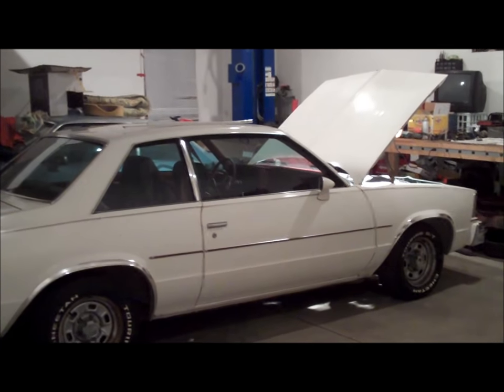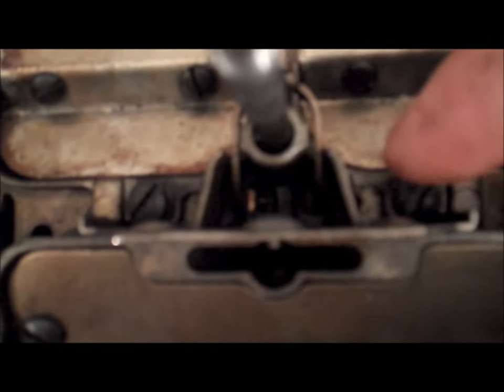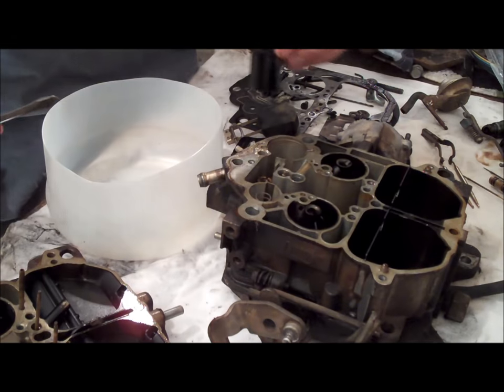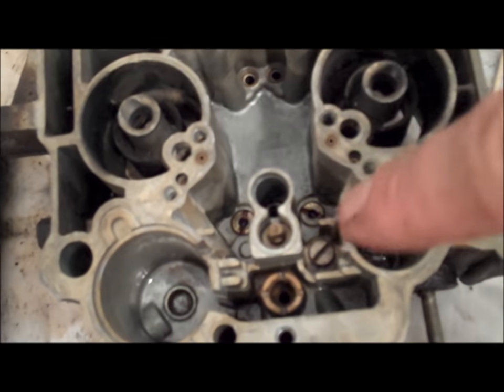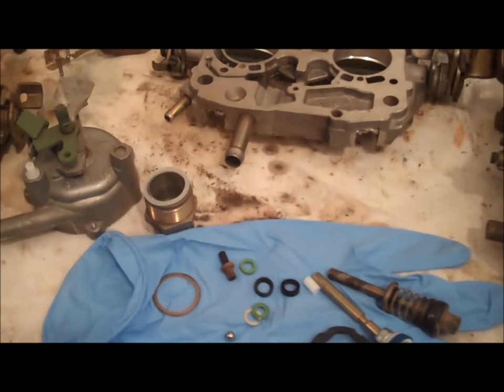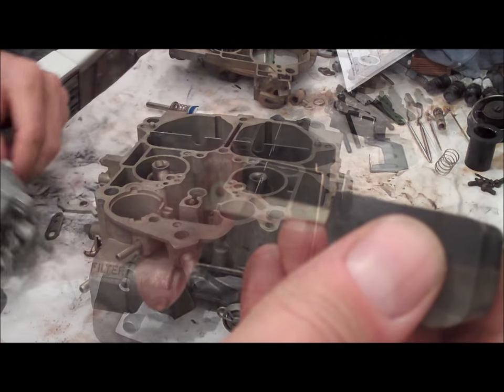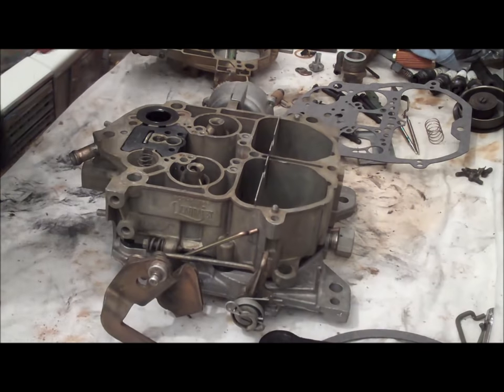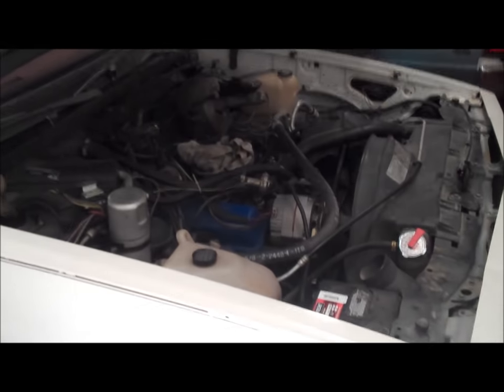Detailed Quadrajet Carburetor Rebuild COMPLETE GUIDE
Detailed step by step process to properly rebuild your Quadrajet Carburetor. Watch the entire video as it is very details to make sure you complete your job correctly.

The most detailed and most popular Quadrajet rebuild video on YouTube will take the fear out of rebuilding your Qjet! After watching my highly detailed video you will be able to rebuild your quadrajet carburetor and get your vehicle running great and back on the road where it should be!

The quadrajet rebuilt in this video is of the 1979 era. Some quadrajet carburetor designs vary from year to year however the process will be similar. Electronic Quadrajets from 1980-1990 might need specialized tools to set the MC Solenoid if needed otherwise the rebuild procedure is very similar.